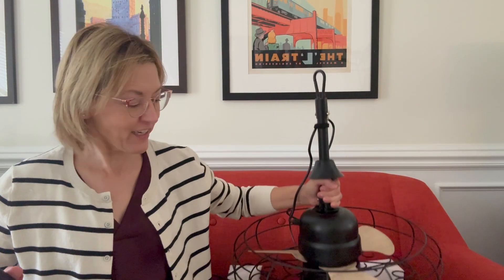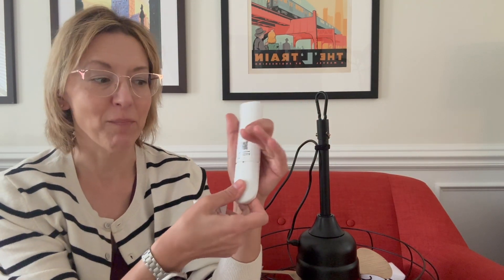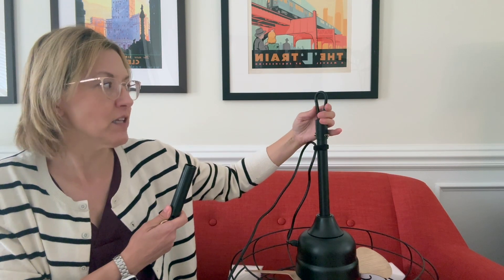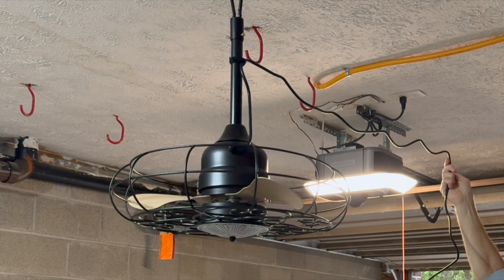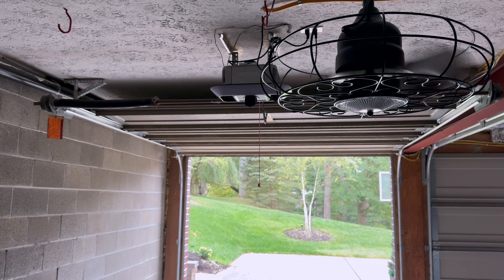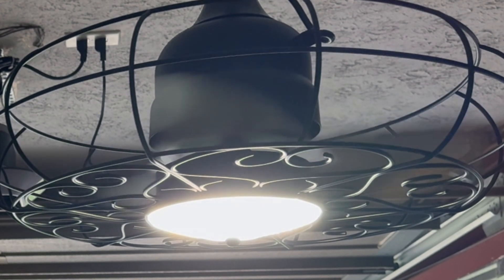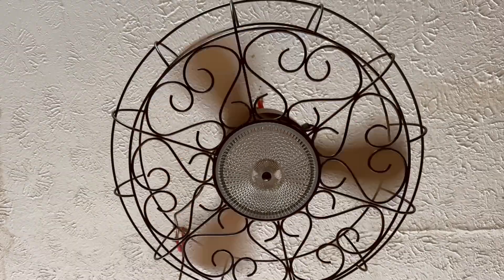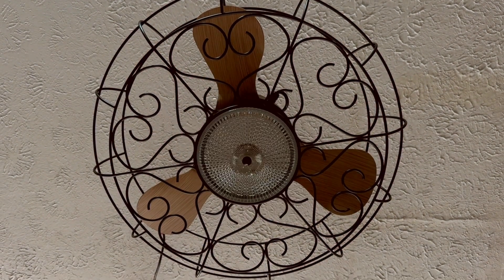Breezy, Bright, Beautiful - Plug in Outdoor Ceiling Fan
Orison Outdoor Ceiling Fans with Light, 21'' Wet Rated Outdoor Hanging Fan for Gazebo, Plug in Caged Lighting for Pergola Canopy, Hanging with Hook, 3 Color LED Light, Waterproof